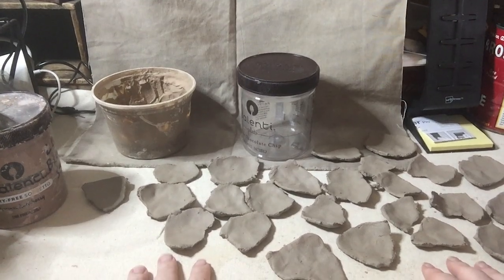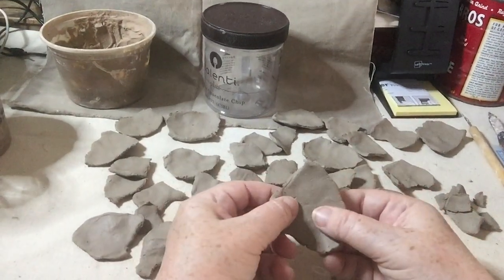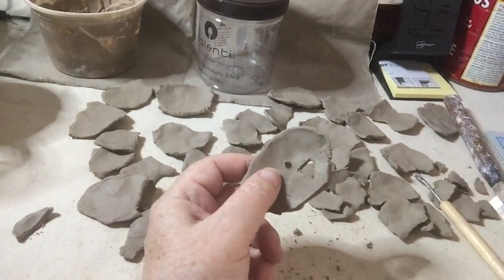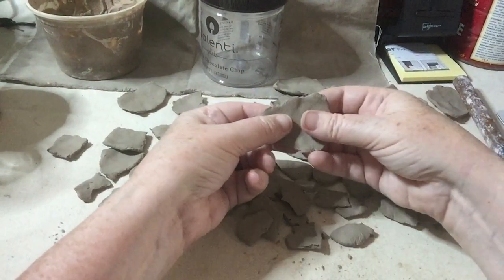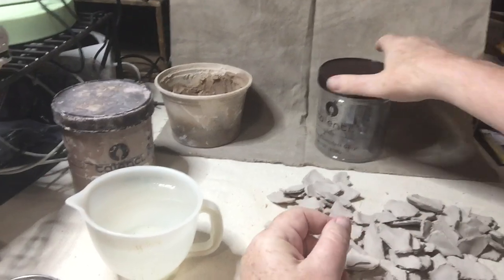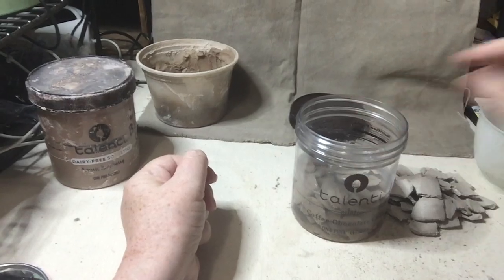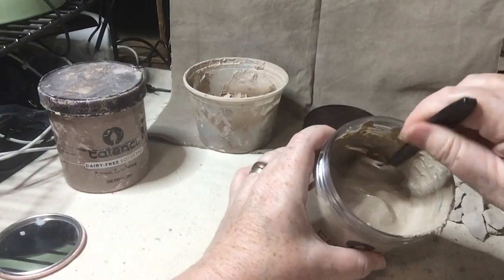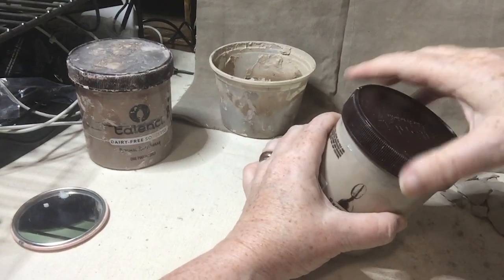Stages of Clay and Making Slip--Part Two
The exciting world of drying clay--we watch it dry and talk about the way it dries! This is actually really important, since how and why your clay dries can have a drastic effect on the success of your projects. We will also learn how to make slip, which you will need made before we start on projects.